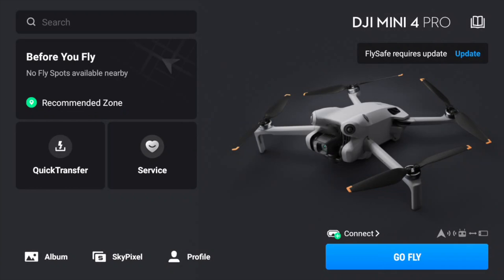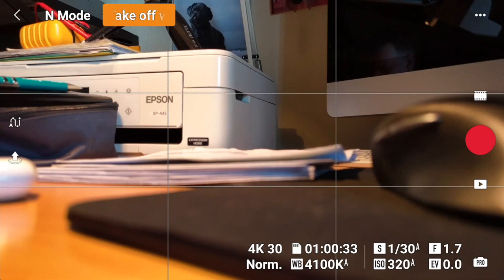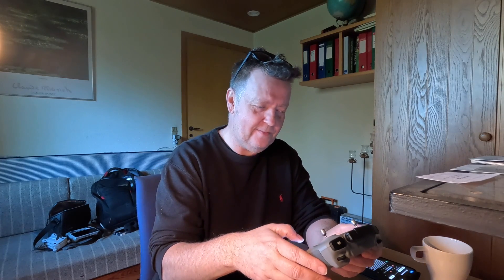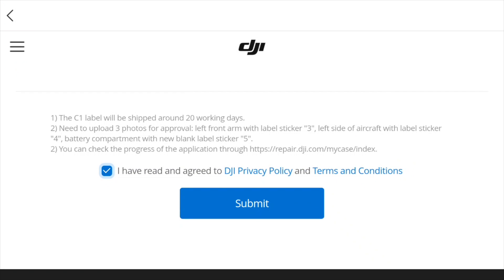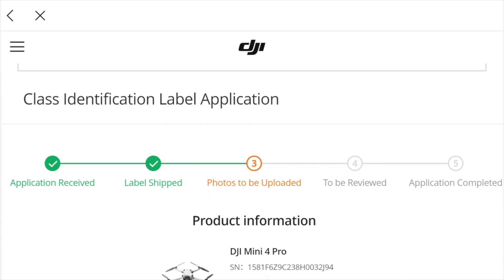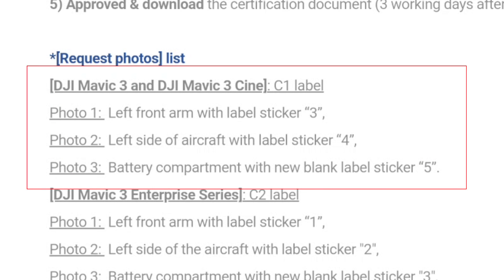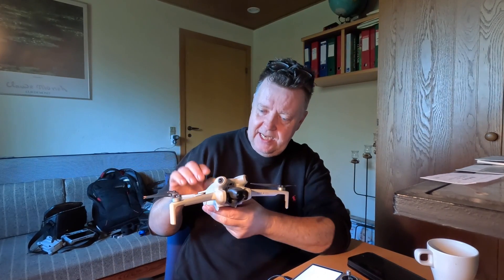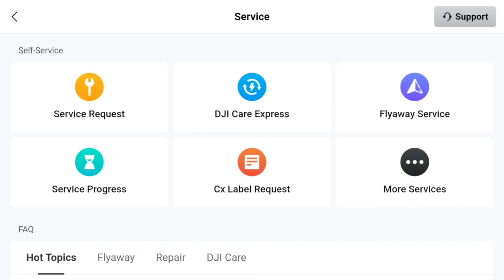How to apply for a C1 Label for your DJI Mini 4 Pro - EASA / EU Drone Rules 2024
With the update to DJI FLY App version 1.12.8, DJI has introduced the option to request a C1 Label for your DJI Mini 4 Pro if you have declassified the drone. As per EASA / EU Drone Rules 2024, all EU DJI drones must carry a Cx label unless their weight is below 250g. The DJI Mini 4 Pro faced issues when flying at night due to external LED requirements pushing its weight beyond 250g. This concern can be addressed by applying for a C1 label, but it's important to note that it requires an A1/A3 drone certificate for flying

DJI Fly App Update - FLY SPOT a COOL NEW Feature + EU Drone Rules Simplified - R.I.P DJI Mini 2

Courses for my Danish Audience

⚠️ Tag dit certifikat hos Droner.dk ⚠️
(de er rigtig gode, og du vil være klædt godt på)

STS-01 / PDRA-S01 (Flyvning i befolket område uden C-mærke op til 25kg)

-- IMPORTANT --